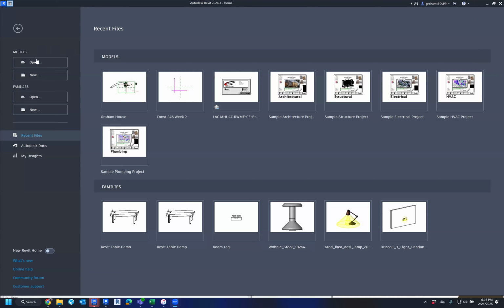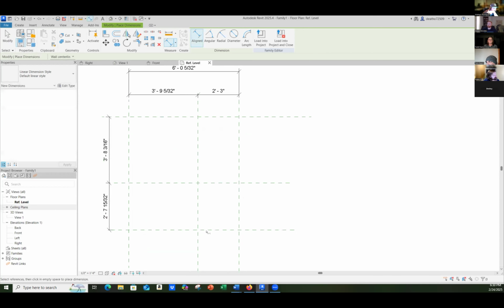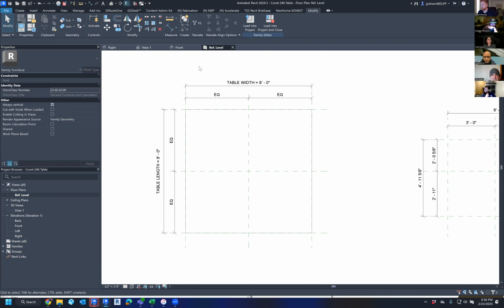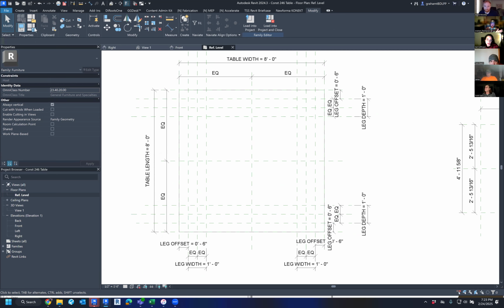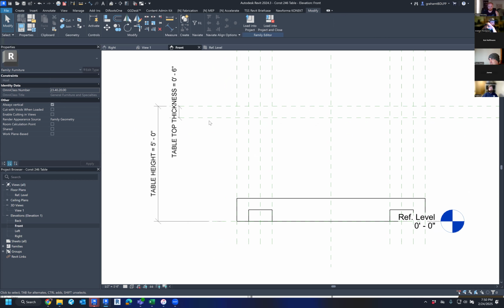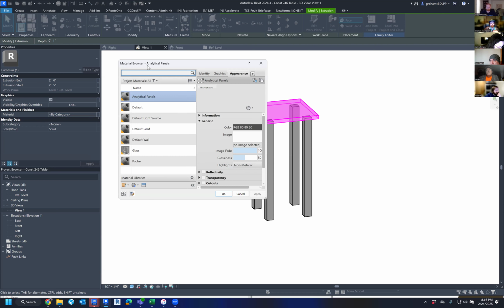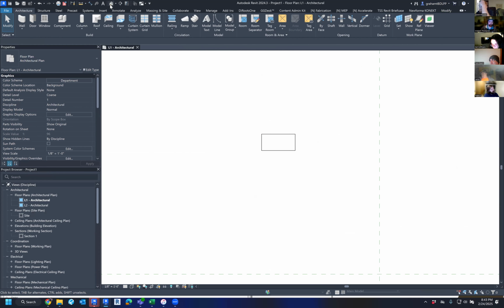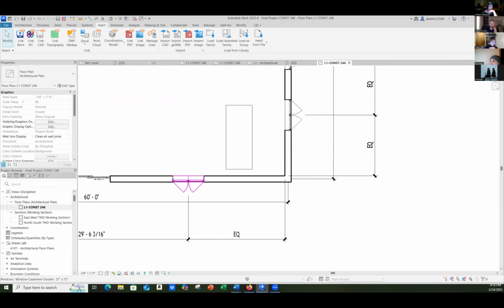Const 246 Revit Table Family